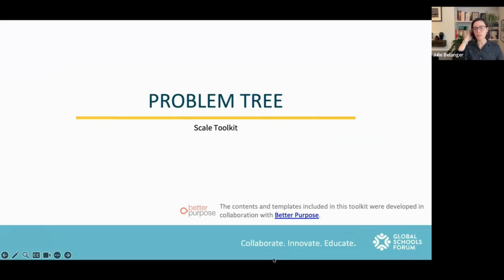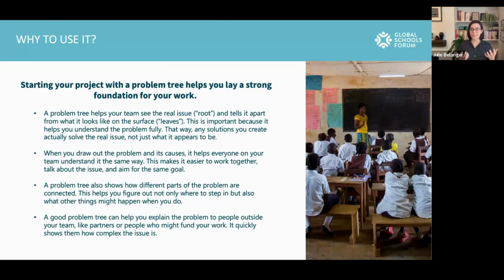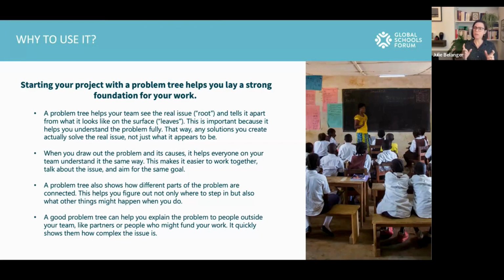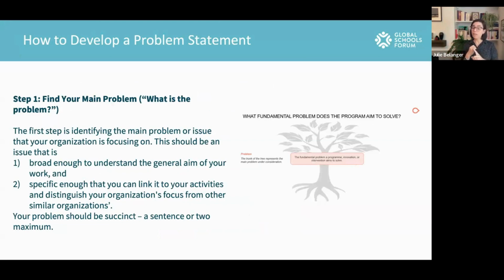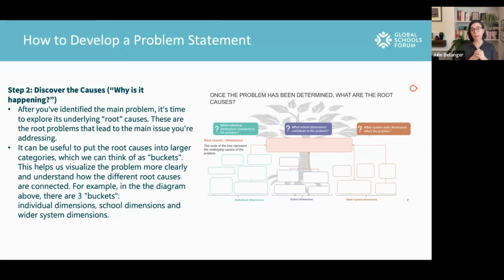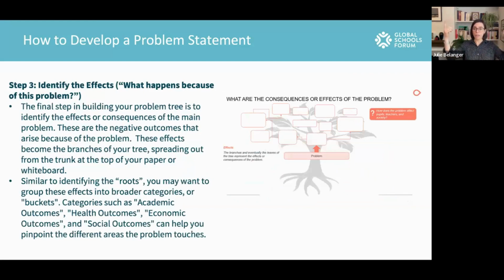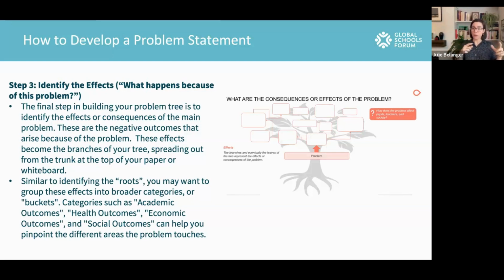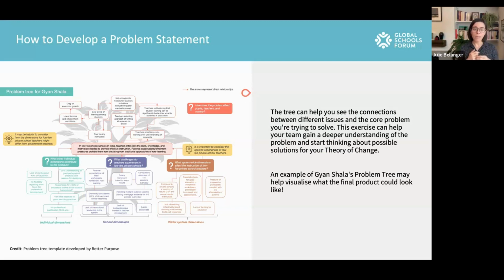Impact at Scale Toolkit: Problem Tree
A tool to define and deepen the understanding of the problem your solution addresses, increasing clarity and intentionality.